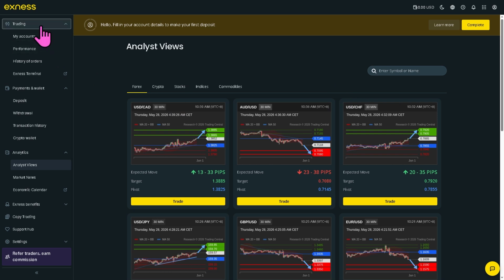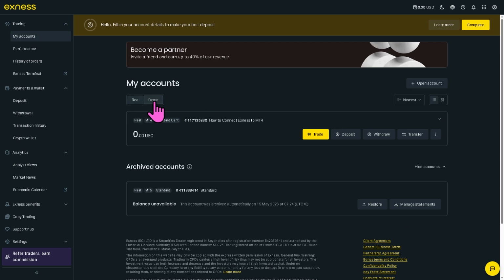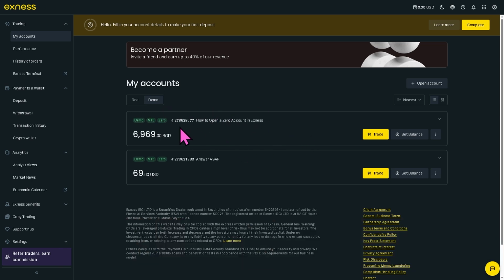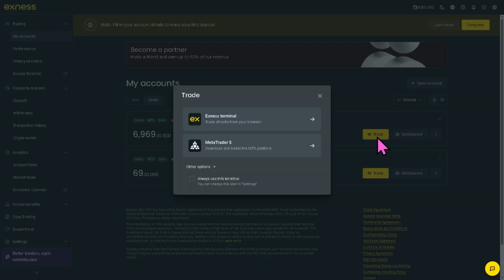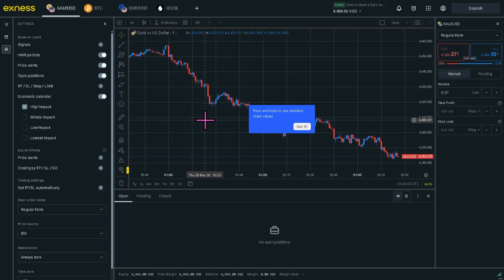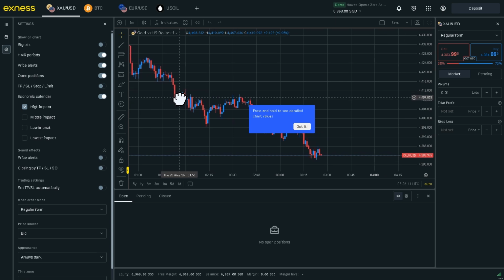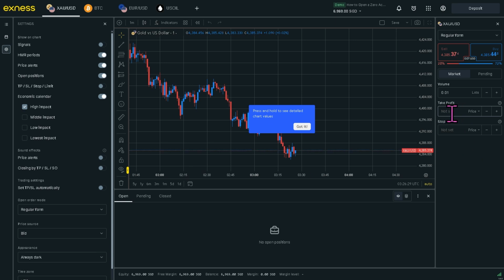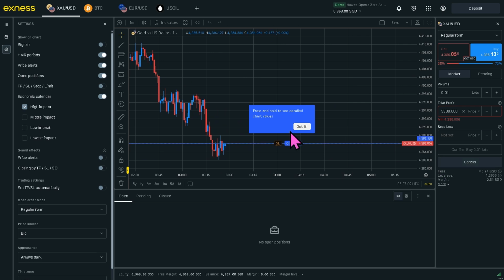How to SET TAKE PROFIT in Exness (Step by Step) 2026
Learn how to set take profit in Exness to secure your earnings and optimize your trading strategy. Please consider liking the video and letting us know if you have any comments, ideas or questions, we really appreciate any feedback! We have plenty of other tutorials on our channel so come and see if we can help you with anything else :)